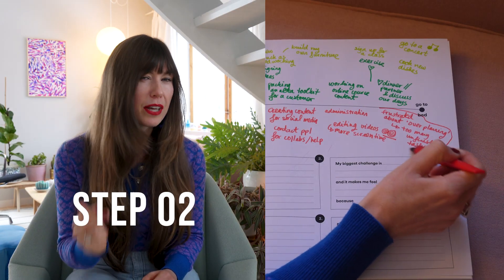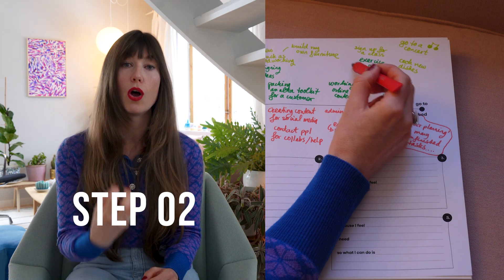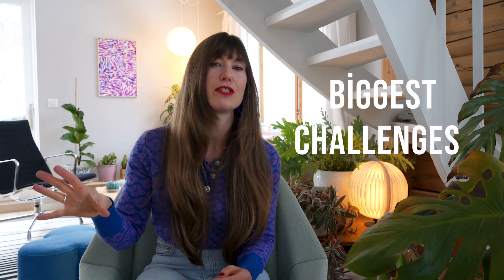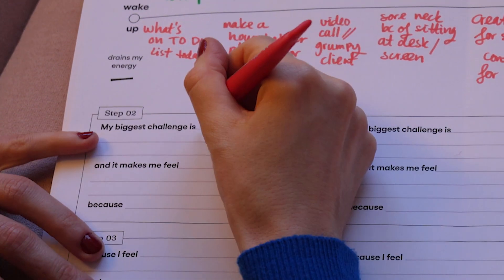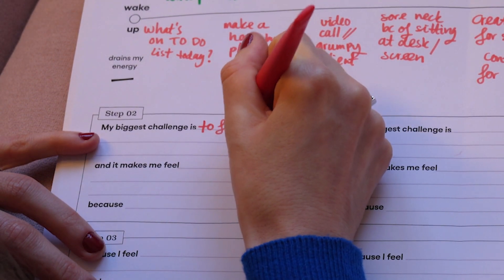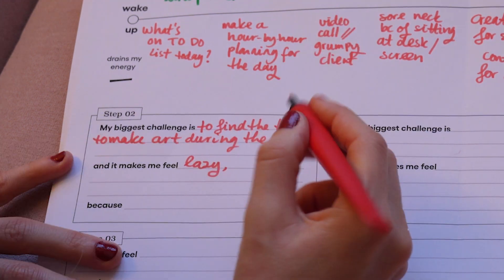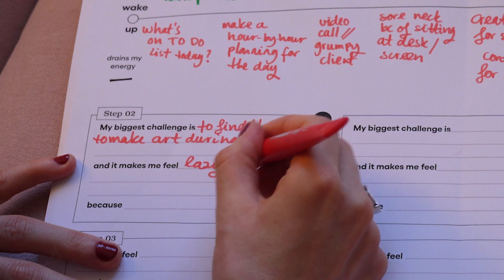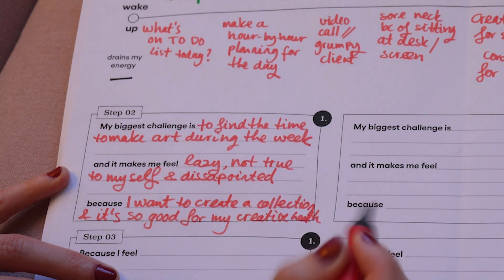Mini exercises for mind & body | Enhance your day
Join me for this 4-minute mini exercise for mind & body - designed to help you puzzle out your biggest challenges during your day and come up with ideas and actions for how to solve them. By exploring your day-to-day life you will gain clarity on all activities that bring you joy and fulfilment so you can enhance your days!

Let me know how this one goes for you in the comments below! X Iris

Video Chapters

00:00 - Introduction
00:53 - Mini exercise: step 01
02:36 - Mini exercise: step 02
03:23 - Mini exercise: step 03
04:08 - Final thoughts

Relevant videos